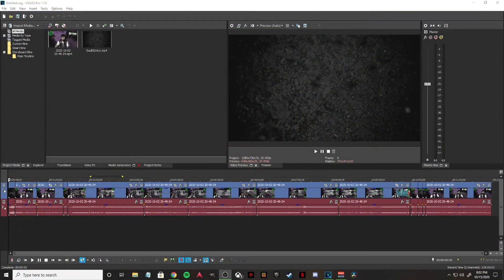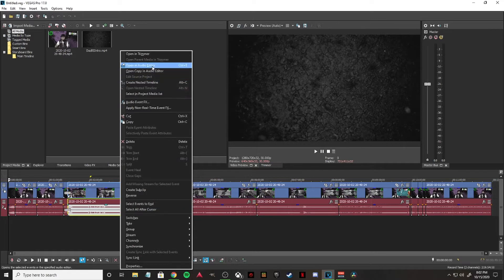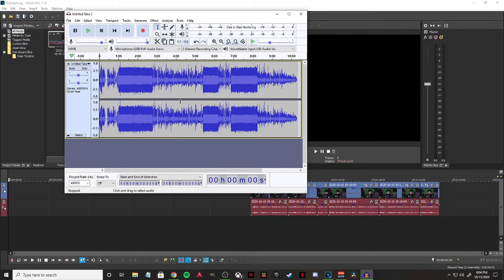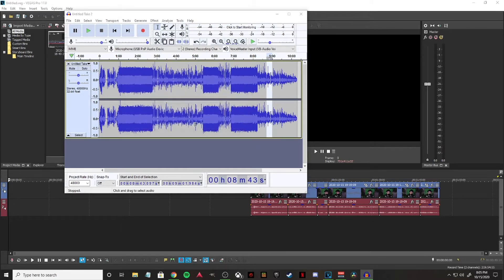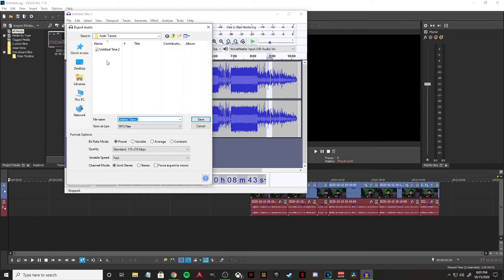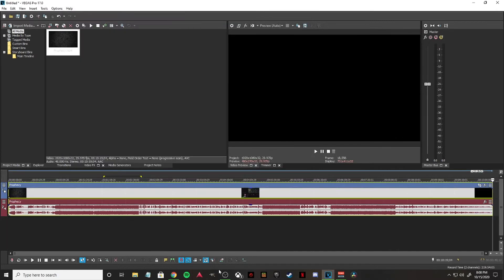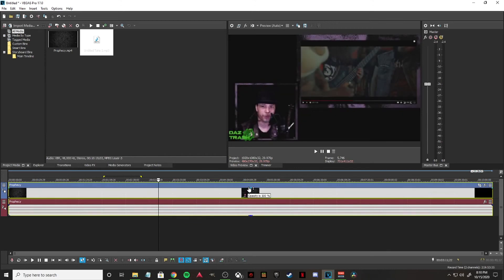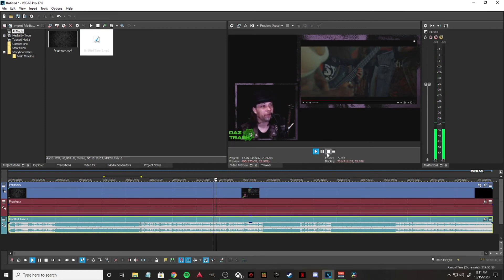Easy Audio Balance And Sync!!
Having issues balancing audio in post and syncing it to your video properly? Maybe this super simple solution will help!

This will work for any video editing software that allows you to export the audio!